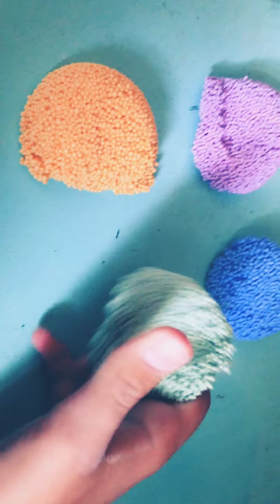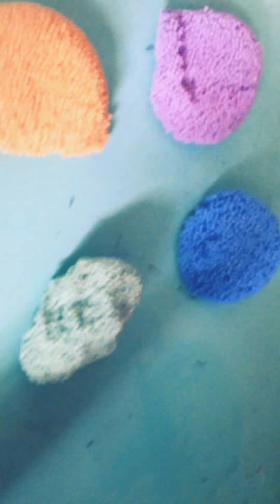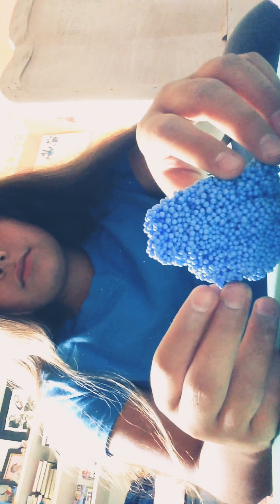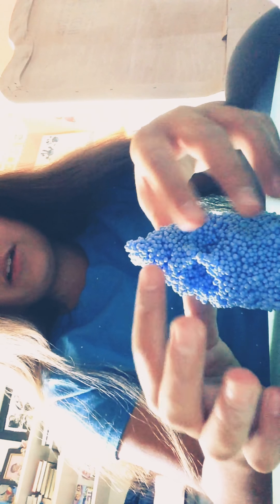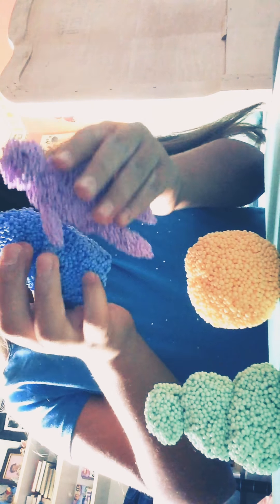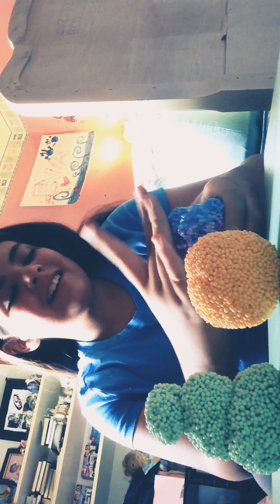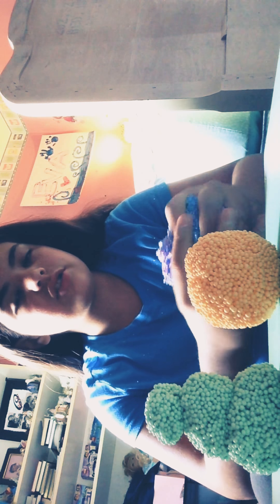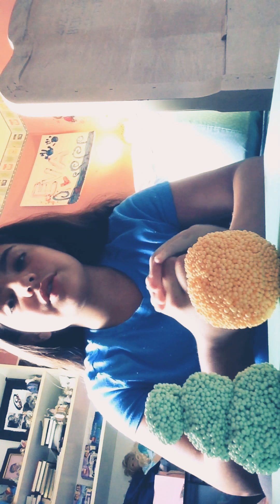Playing with floam so fun!!😀😁👌